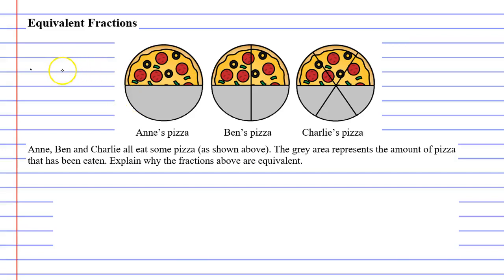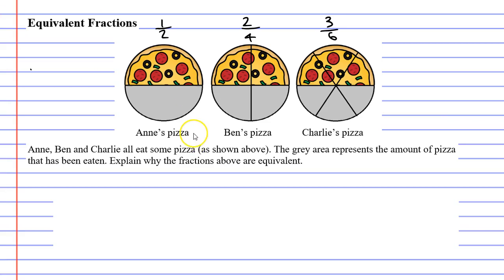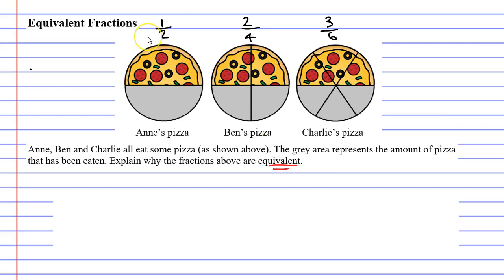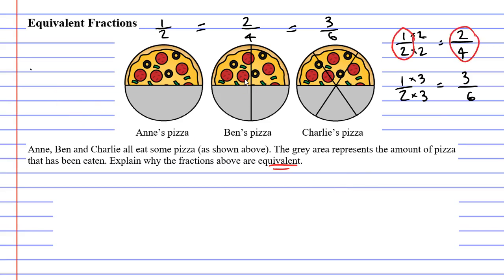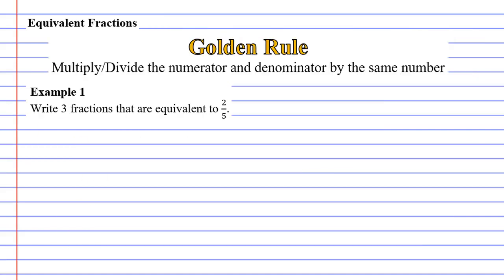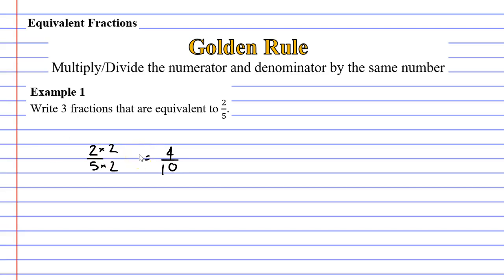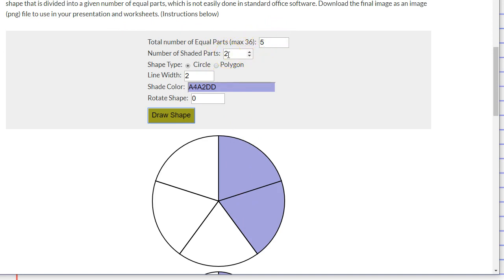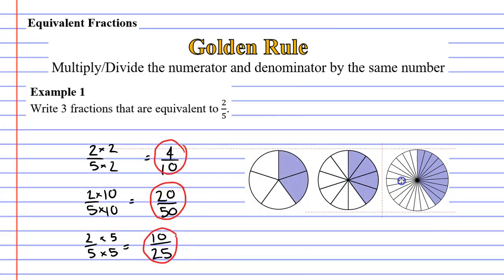5B Equivalent Fractions (1 of 2)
In this video we explain what equivalent fractions are all about and show you how to create equivalent fractions.